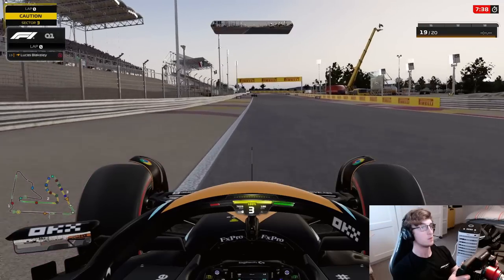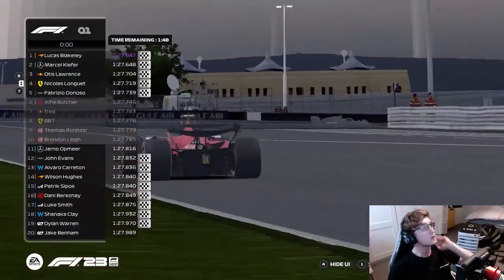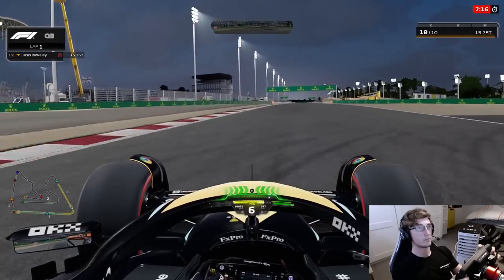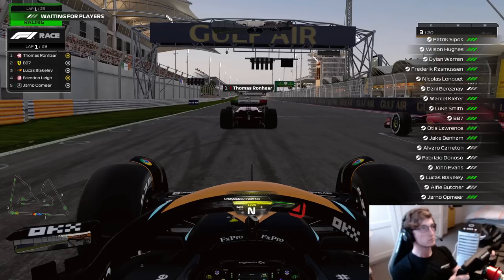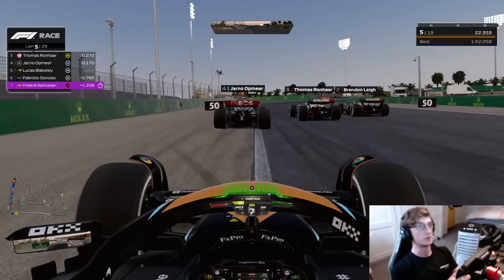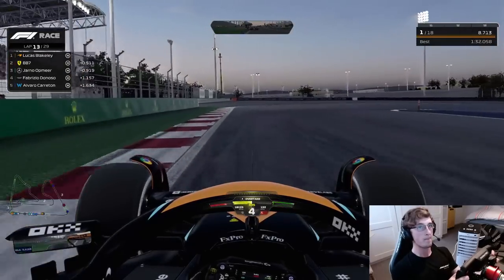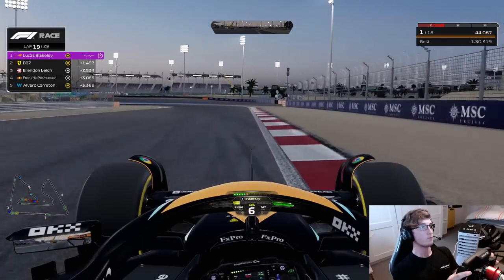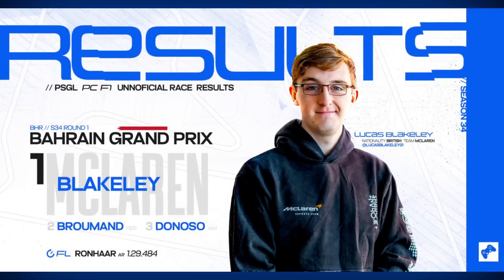FIVE F1 ESPORTS DRIVERS FIGHT FOR P1 | PSGL S34 Round 1 Bahrain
First league racing video on F1 23! Let's go :)

Equiptment:

Sim Rig -
✦ Playseat Ultimate
✦ Fanatec Podium Racing Wheel F1
✦ Fanatec CSL Elite Pedals with Loadcell Kit (V1)

PC (home setup)-
✦ 32GB RAM
✦ 1TB SSD - 2TB HDD

Monitors (home setup) -
✦ Racing/Main - BENQ Zowie XL2740 27" 240Hz
✦ Chat/Secondary - ASUS VP28U 27" 60Hz

Headset -
✦ Logitech Pro X